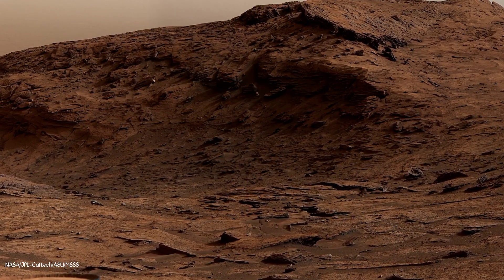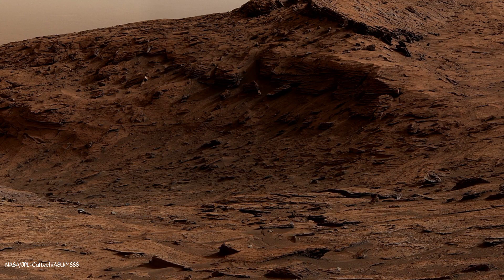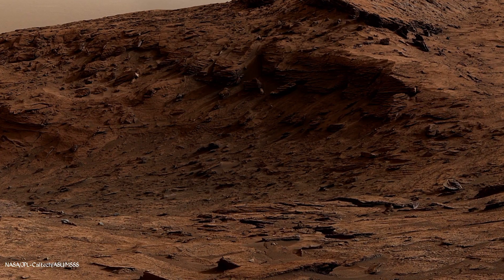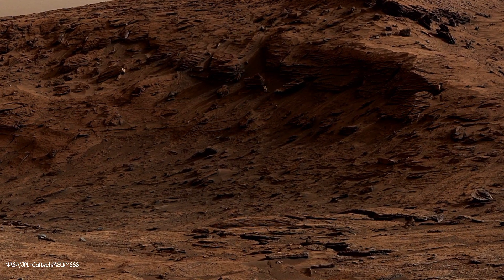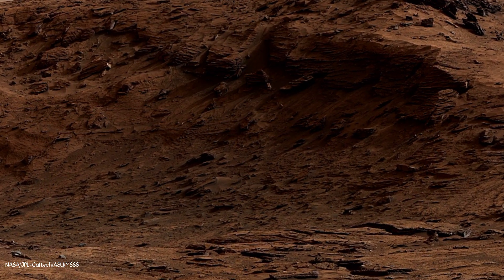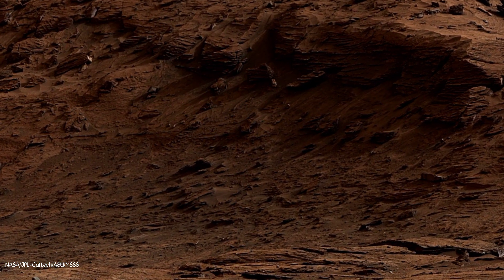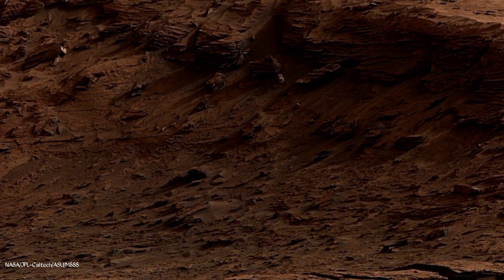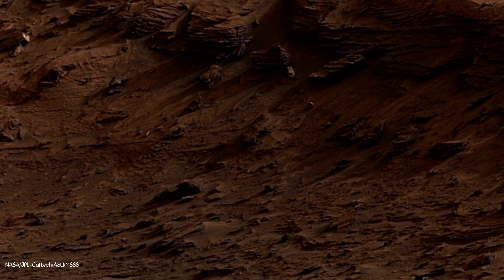Mars curiosity rover found mysterious area in the surface of mars! Mars new 4k video!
​Mars is the fourth planet from the Sun – a dusty, cold, desert world with a very thin atmosphere. Mars is also a dynamic planet with seasons, polar ice caps, canyons, extinct volcanoes, and evidence that it was even more active in the past.

Mars is one of the most explored bodies in our solar system, and it's the only planet where we've sent rovers to roam the alien landscape.

In this video you will see the mysterious scenario of Mars Surface.

​Credit : NASA/JPL-Caltech/ASU/MSSS